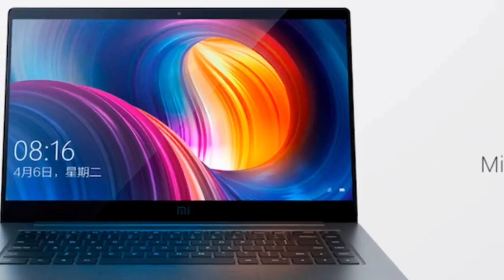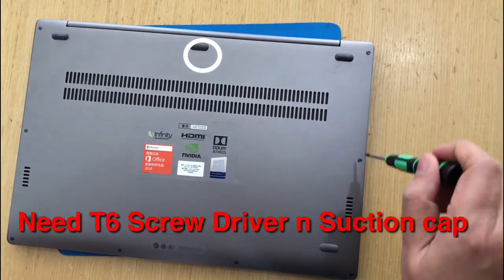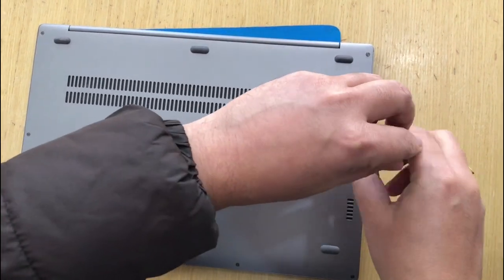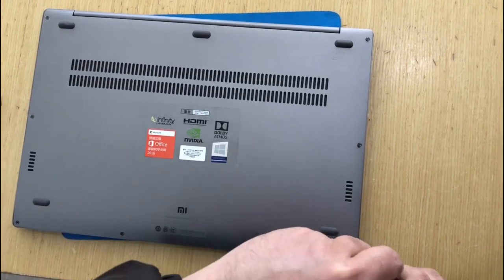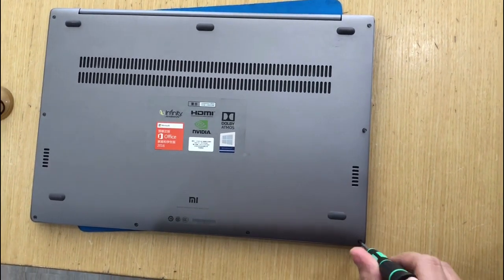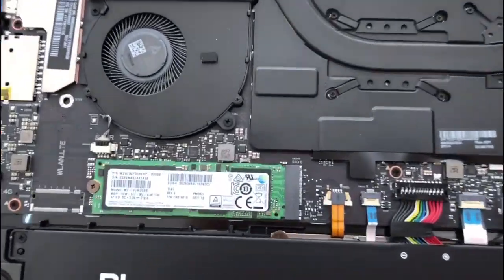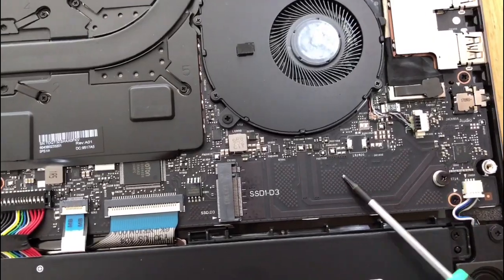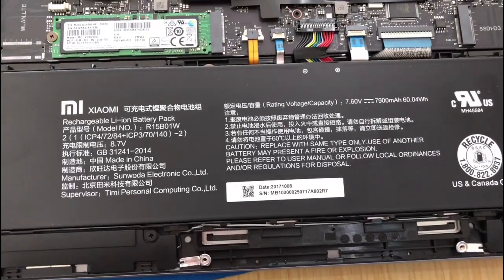Xiaomi Mi Notebook Pro SSD Upgrade, How to Open & Add SSD Storage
Xiaomi Mi Notebook Pro 15.6 SSD Upgrade

How to open & Add SSD in Xiaomi Notebook Pro
Need : T6 Screwdriver & Suction Cap Only